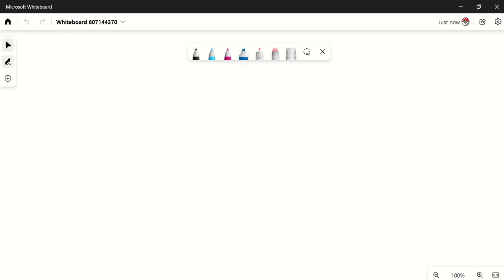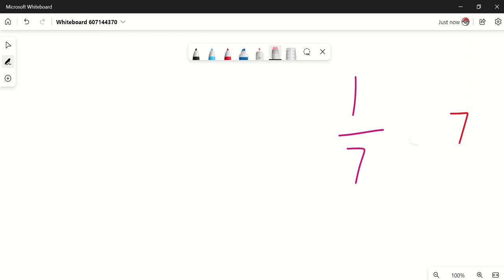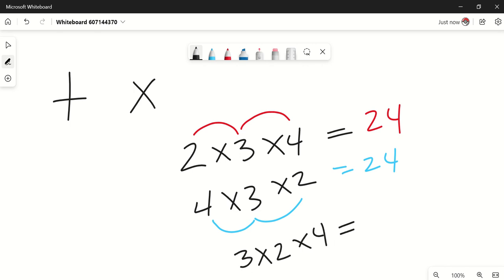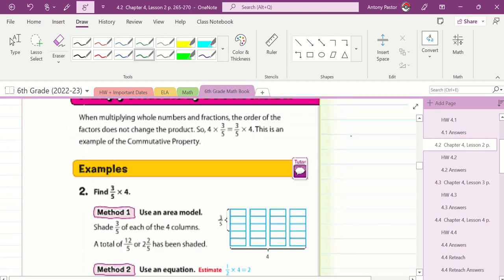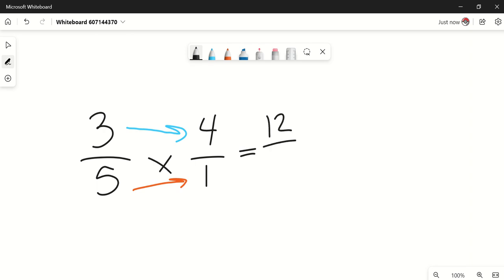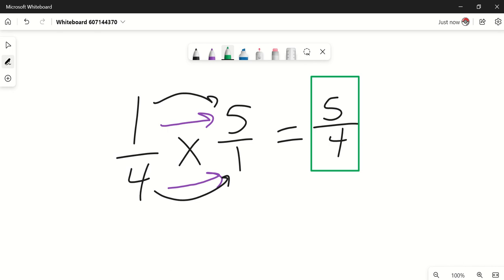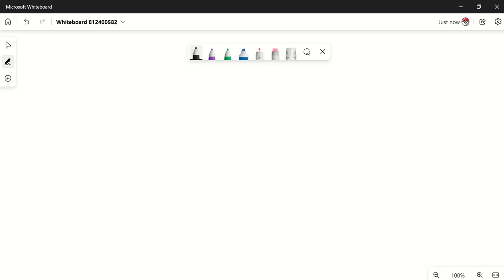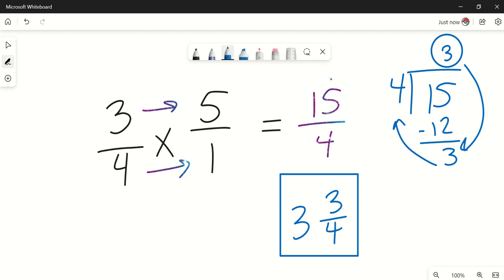6th Grade: Ch 4, L2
Essential Question
WHAT does it mean to multiply and divide fractions?

Mathematical Practices
1, 3, 4, 7